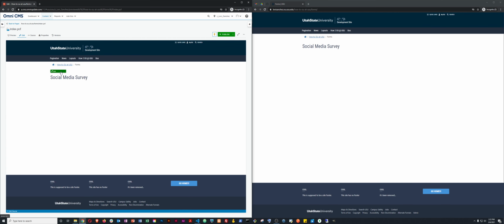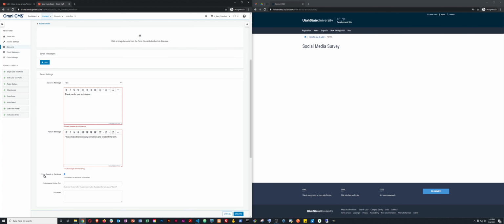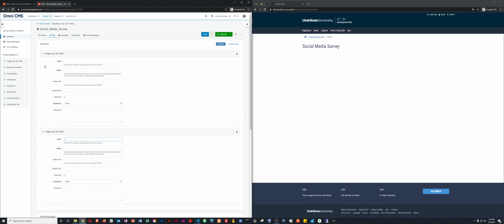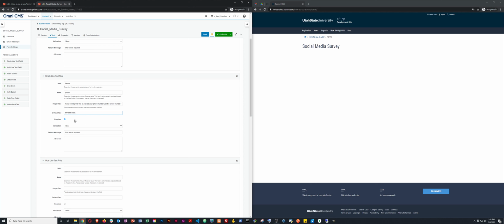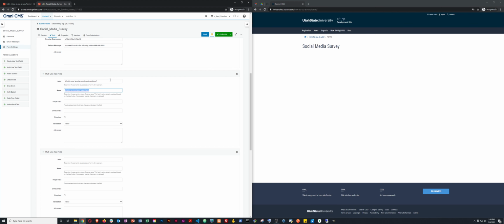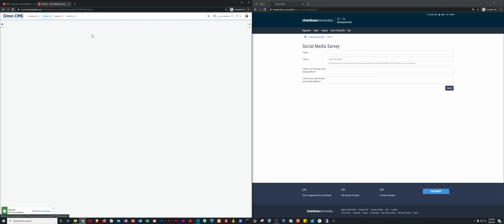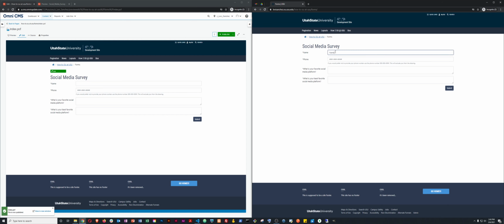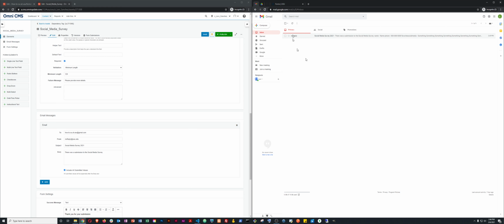Create an OU Campus Form | Assets | How to OU at USU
In today's video, we explore how to use Omni CMS (formally OU Campus) to create a form asset that can be used to collect data from users on our USU website.